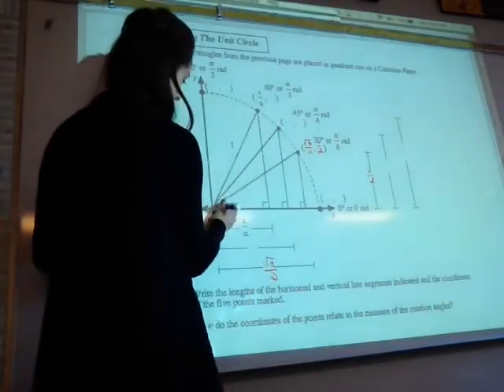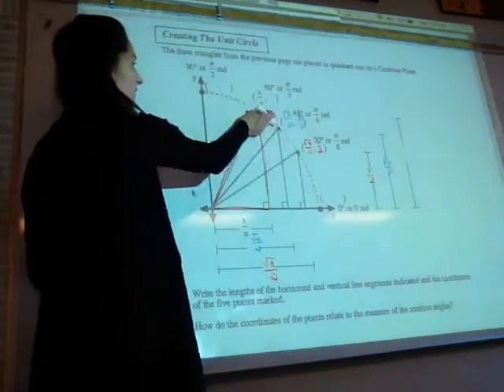Unit 6 - Trigonometry- Lesson 5 - special Triangles and the unit circle - part 2